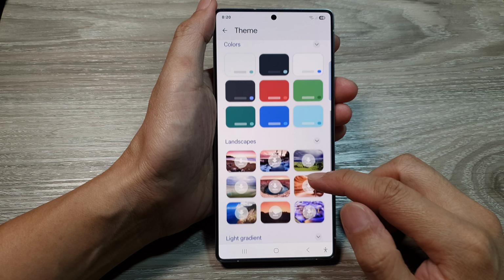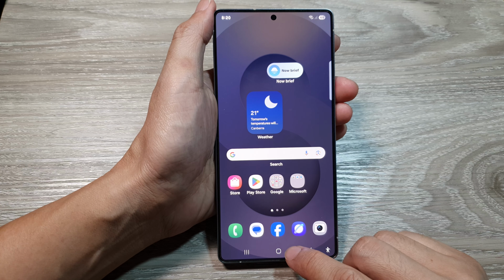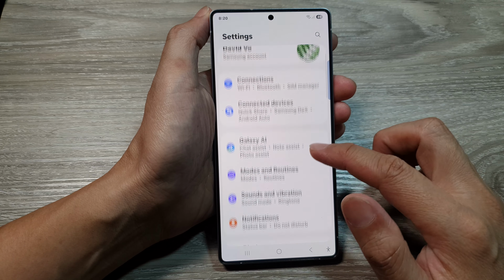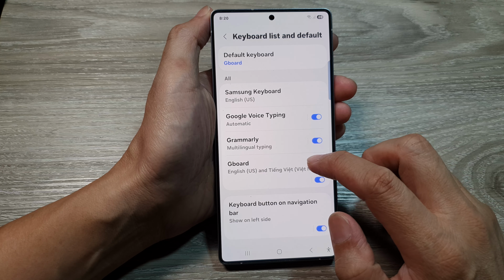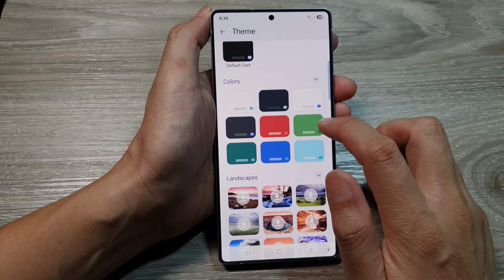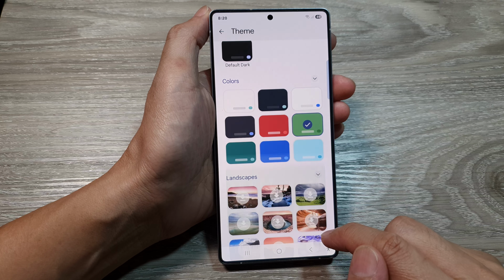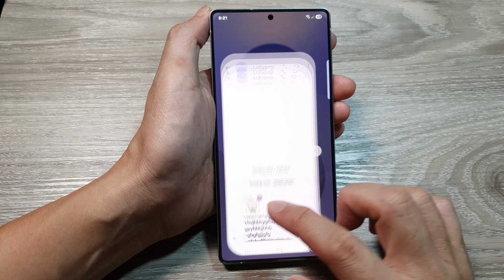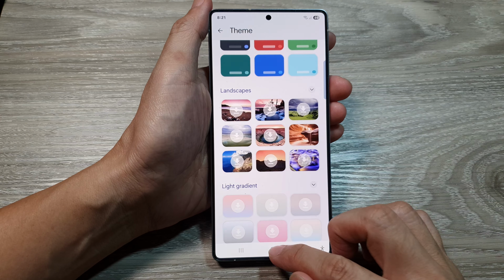🎨 How to Set a Background Color/Image to Gboard on Galaxy S25/S25+/Ultra 📱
Learn how to customize your Google Keyboard (Gboard) on the Samsung Galaxy S25, S25+, and S25 Ultra by setting a background color or image! 🎨✨ Whether you want a solid color or a personalized image, this guide will show you the steps to make your keyboard look just the way you want. Watch now and give your keyboard a fresh new look! 🚀📱.